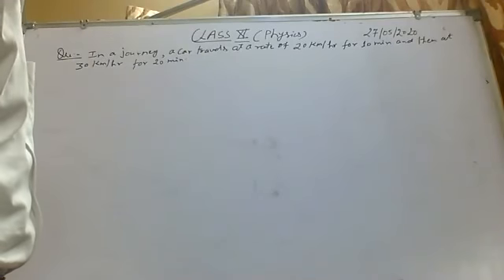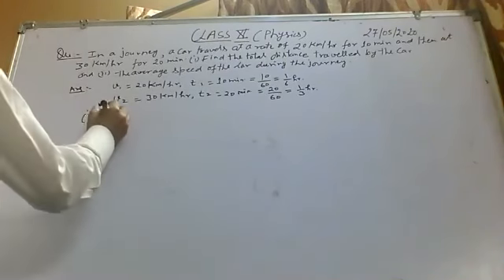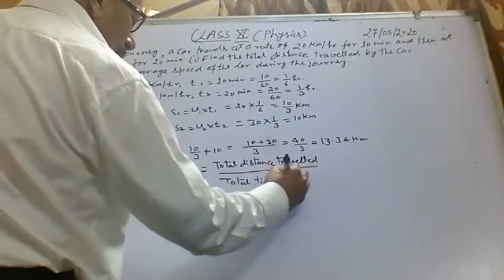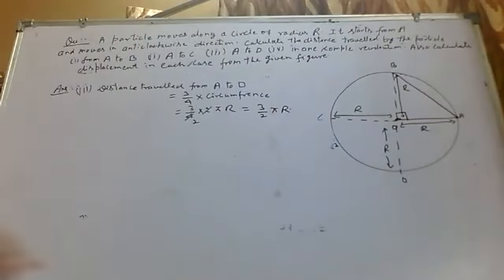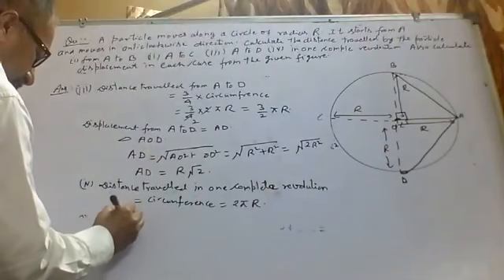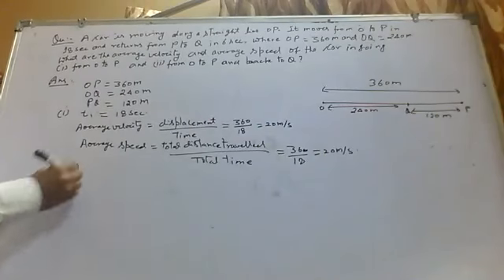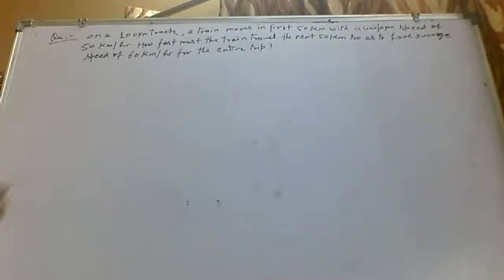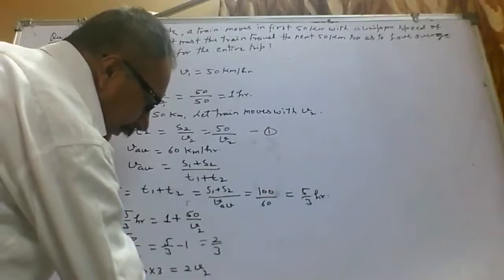CLASS 11 PHYSICS CLASS 27/05/2020